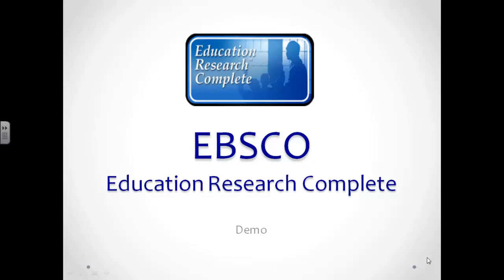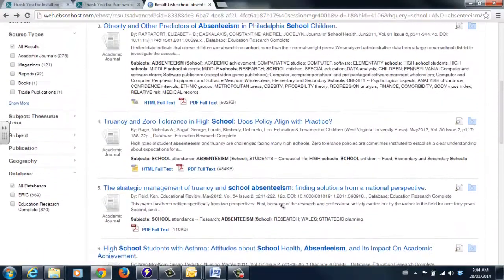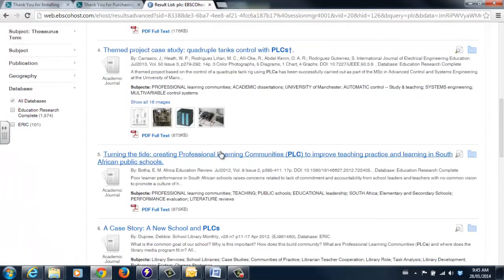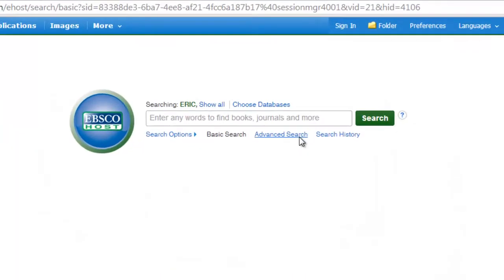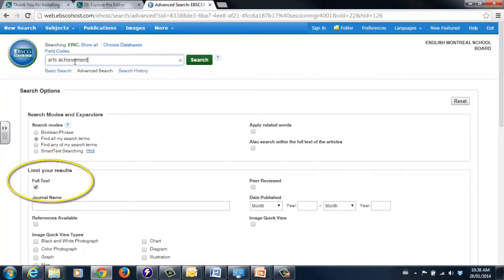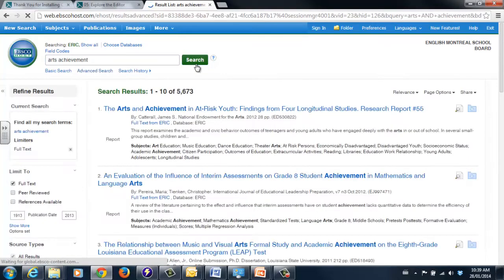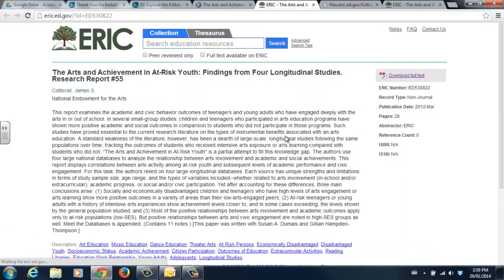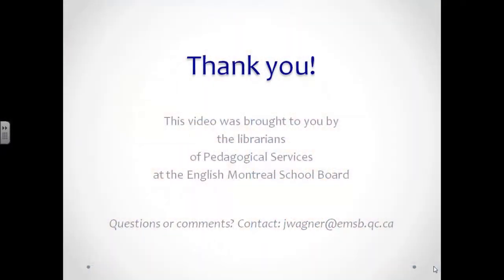EBSCO / Eric Learning Complete